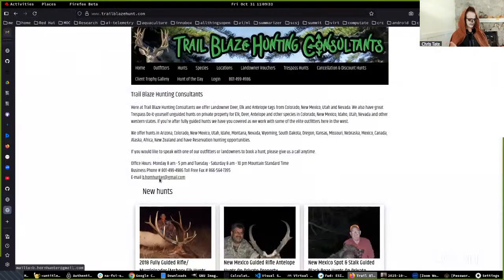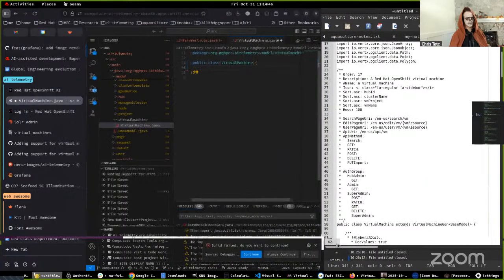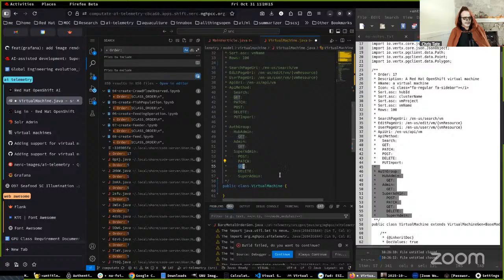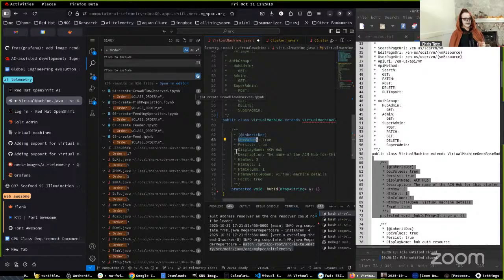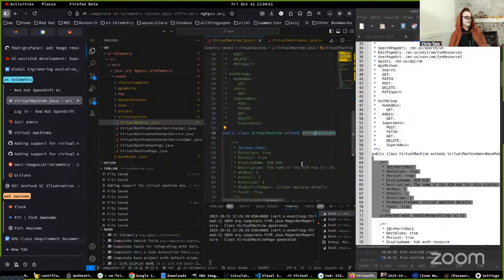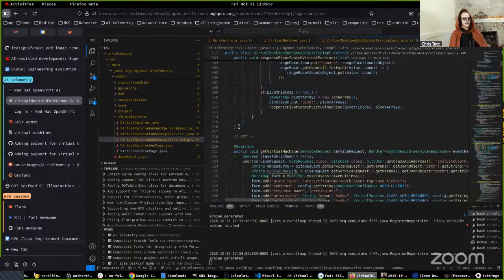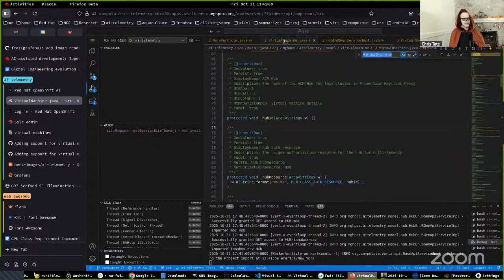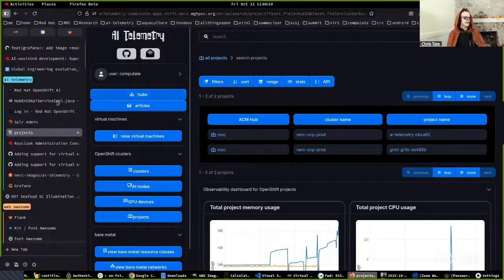Halloween special: Introducing SPINE programming AI Telemetry localhost AI code generation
Learn how we used SPINE programming using the Computate reactive code generation platform to build a model for Virtual Machine observability in the AI Telemetry platform in the Mass Open Cloud — an upstream open source collaboration with Red Hat Research and University partners to provide zero-trust fine-grained access control to Red Hat ACM Observability metrics at the multi-hub, multi-cluster, multi-project level.